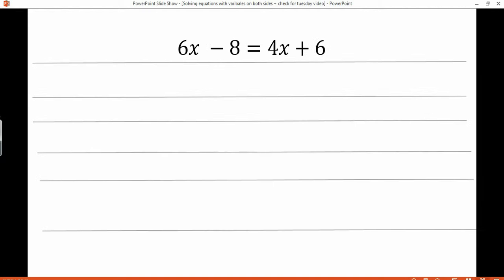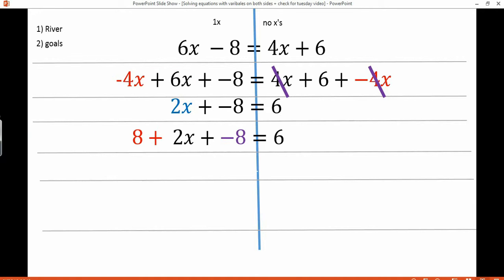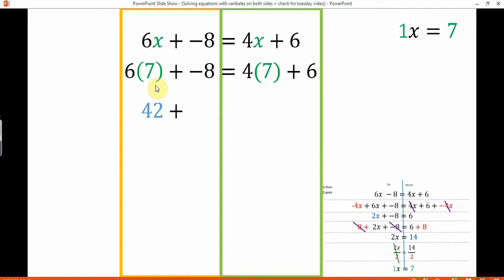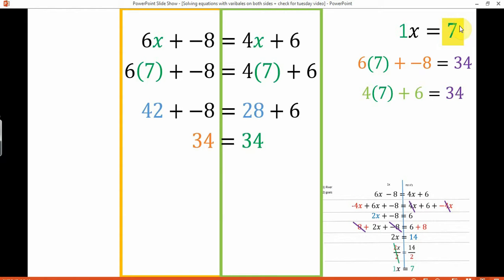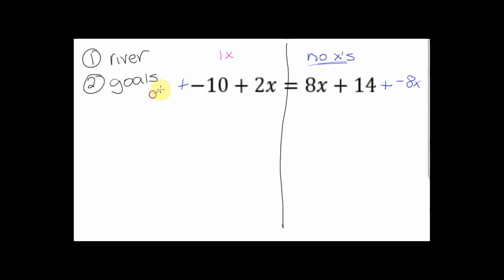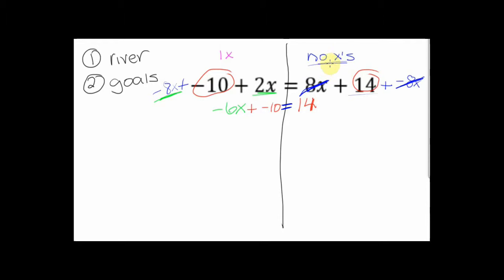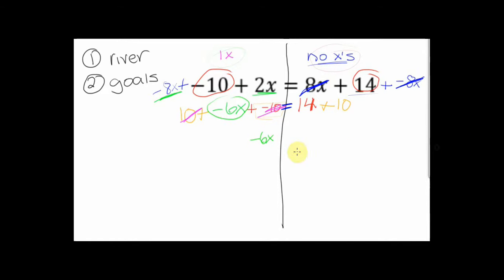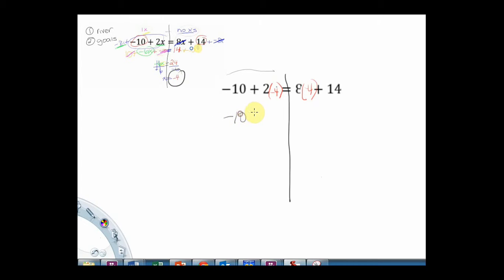solving linear equations with variables on both sides